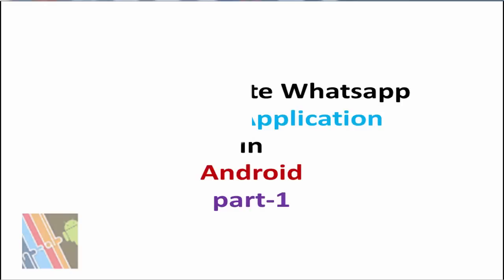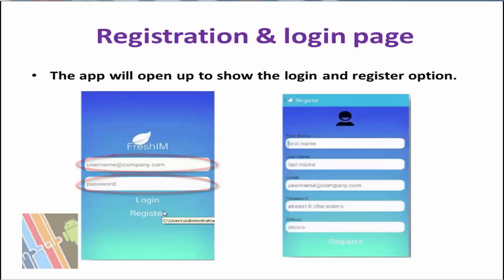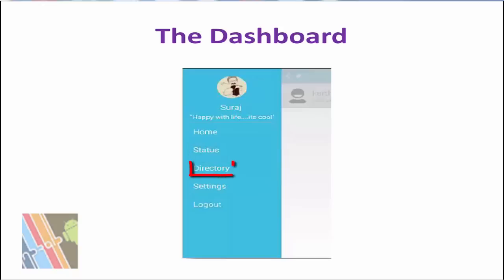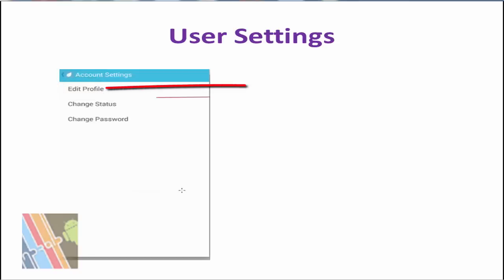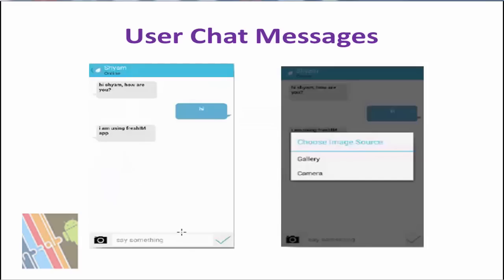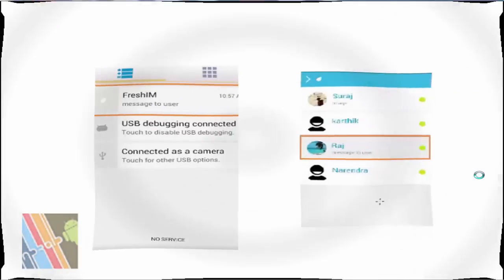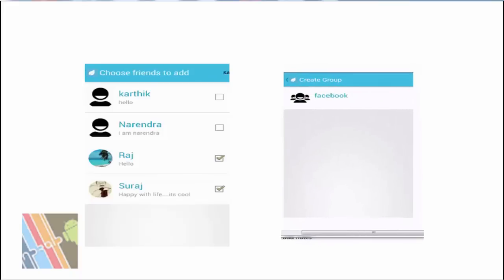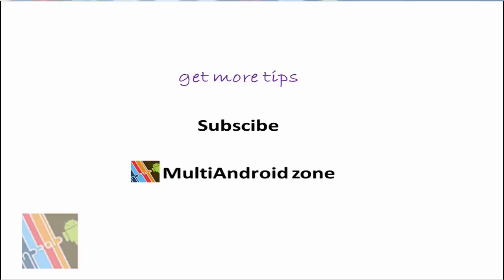How to Create Chat Application like WhatsApp:part1 | ShoutCafe.com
this video Describes you How to Create  Chat Application like WhatsApp  step by step, Over View of How to Create WhatsApp like Chat Application, things we need to do  do  to make an Apps like whats app, user need login and registration page, The DashBoard, Directory , User Settings , User Chat Message  etc ,